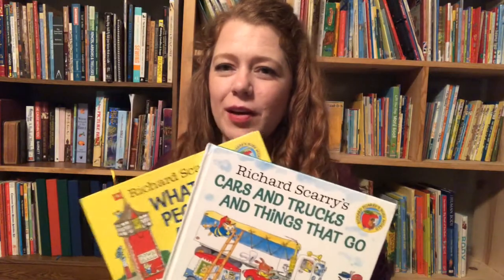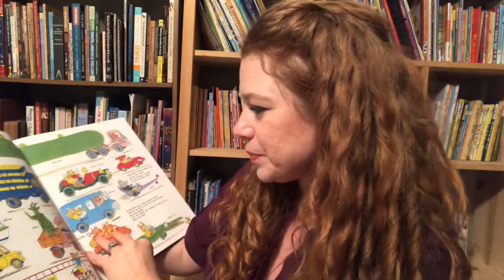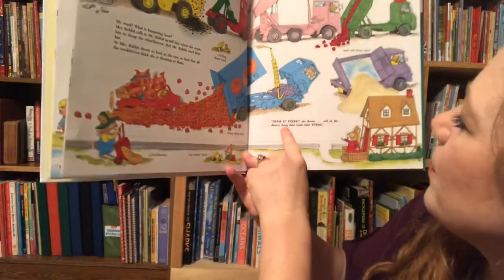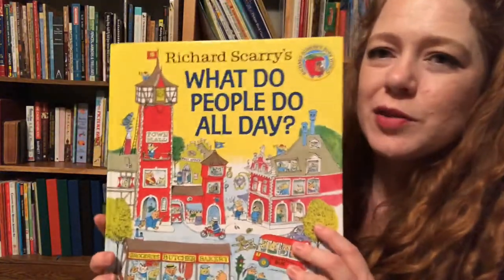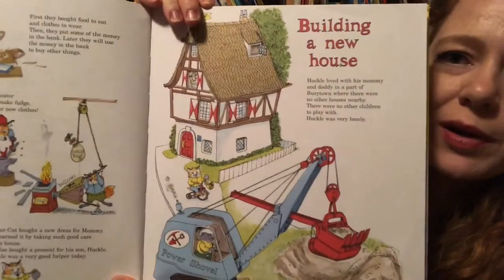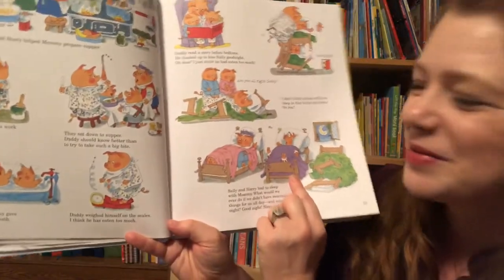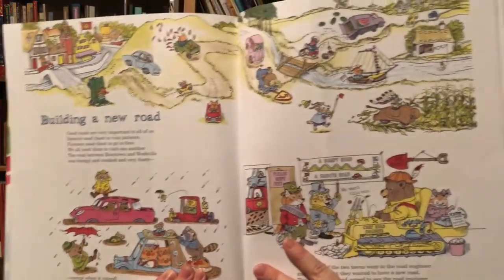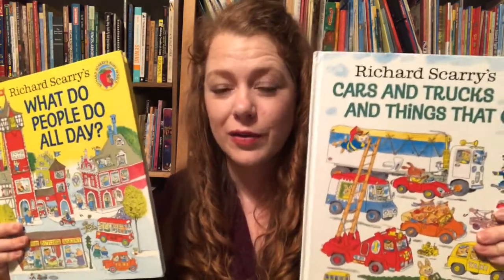Richard Scarry's What Do People Do All Day and Cars, Trucks and Things that Go Book Review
If you love Riachard Scarry's books and are thinking of getting these two books to add to your collection then check out my book review so you can get an inside look at the books. I am not being paid to make this video. I just love the books.

Where to buy "What Do People Do All Day?
Where to buy "Cars, Trucks and Things That Go"